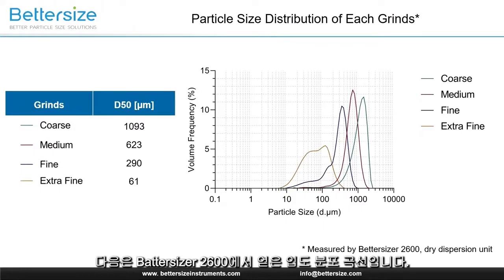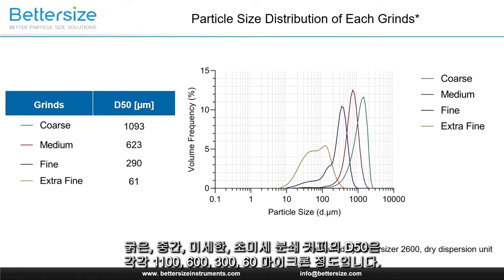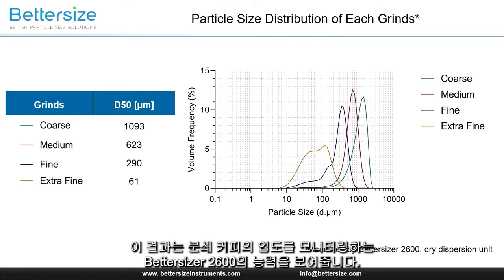커피 분말의 입자 크기를 측정하는 방법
커피 분말의 입자 크기를 측정하는 방법에 대한 영상입니다.